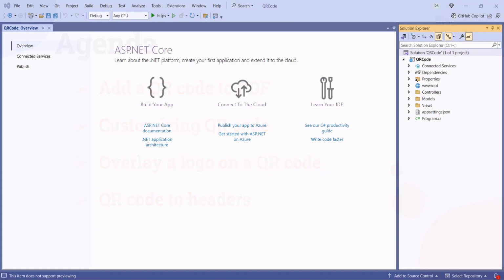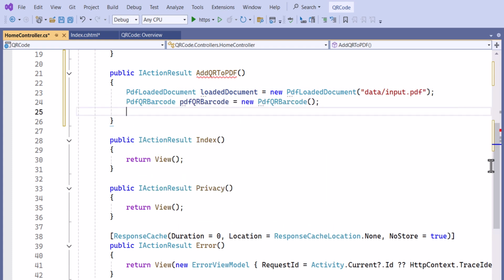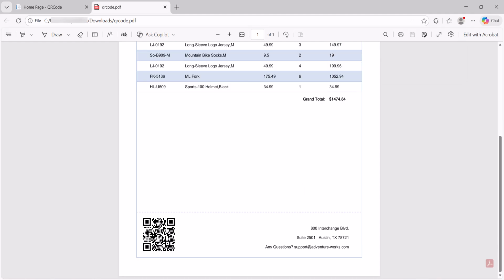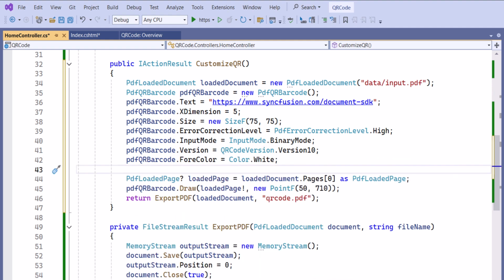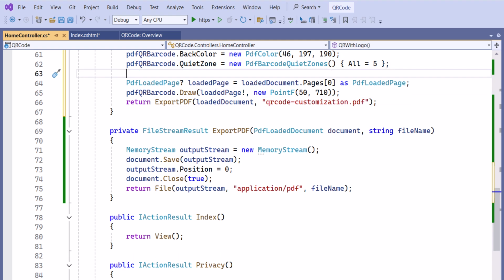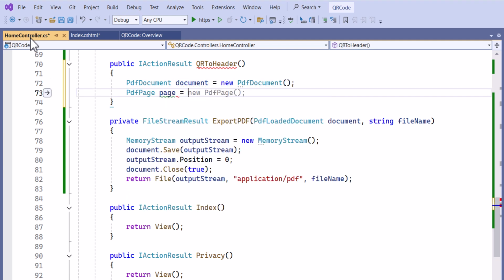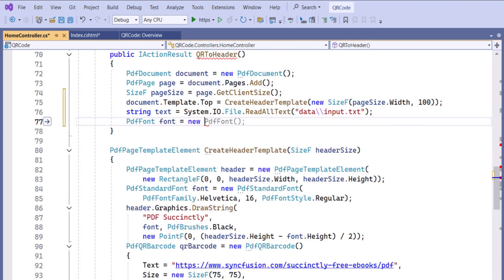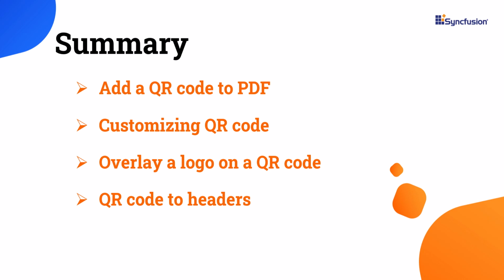Working with QR Codes in PDF Documents Using the .NET PDF Library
Learn how to work with QR codes in PDF documents using the Syncfusion .NET PDF Library. This video includes how to add a QR code to a PDF, customize it, overlay a logo on a QR code, and create QR codes in PDF headers.

Our high-performance .NET PDF Library enables you to create, read, edit, optimize, and secure PDF files from your .NET applications. You can enjoy PDF viewing, reviewing, and printing with no Adobe dependencies. Easily transform HTML, Word, Excel, PowerPoint, and image files into high-quality PDFs.

Syncfusion offers cost-effective solutions without hidden fees. Whether you’re building for .NET, Blazor, .NET MAUI, .NET Core, Flutter, WinUI, Xamarin, or UWP, our PDF framework has you covered.

If you need a trial license key, start your Document SDK trial under your Syncfusion account. Then, you can obtain your trial license key from the downloads page.

BOOKMARK DETAILS
[00:00] Introduction
[00:35] Add a QR code to a PDF
[02:09] Customizing a QR code
[03:25] Overlay a logo on a QR code
[04:22] QR code to headers